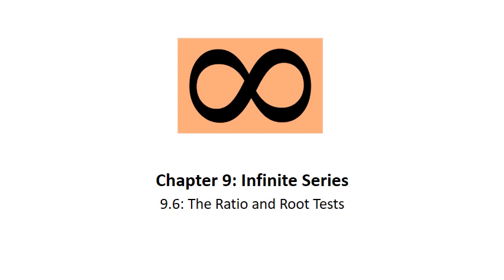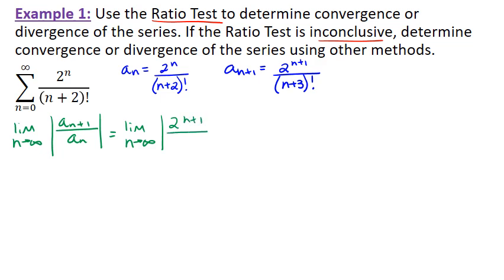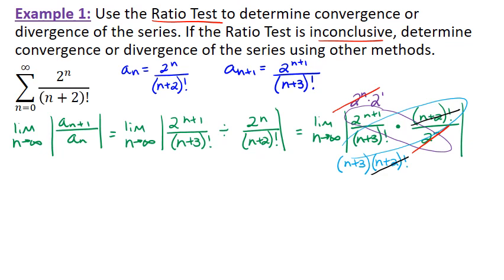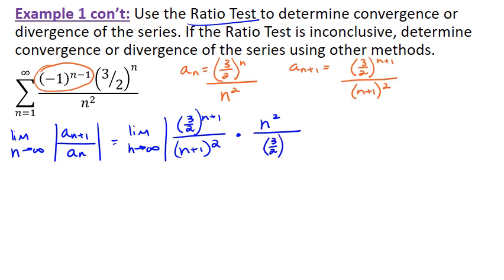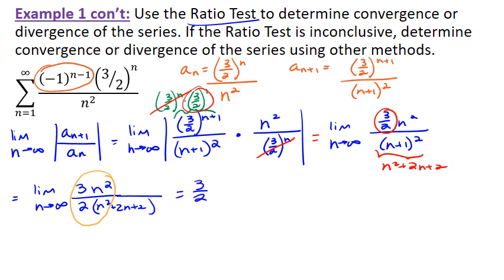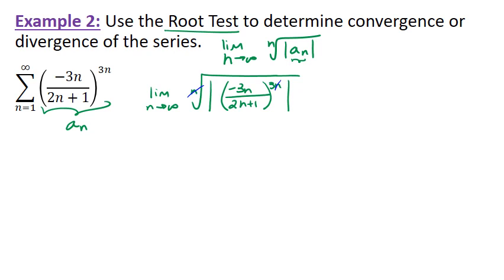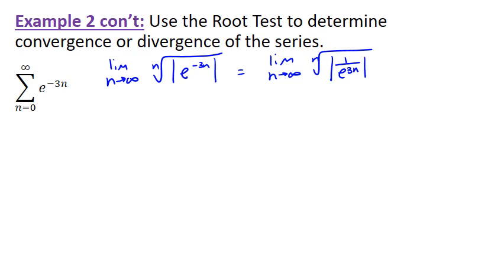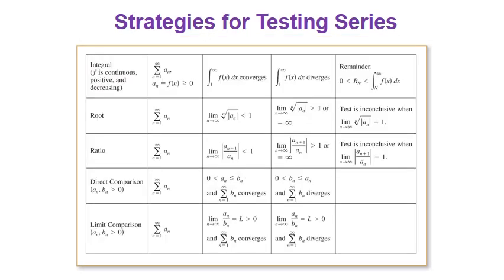MA206 9 6 Video